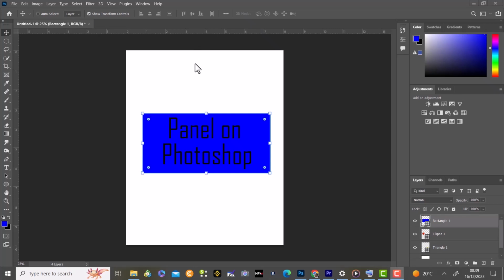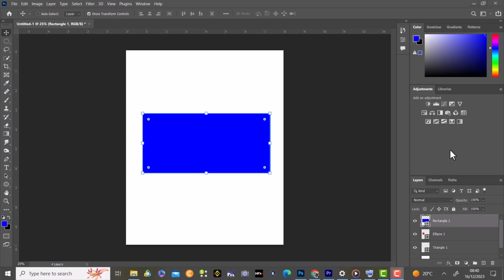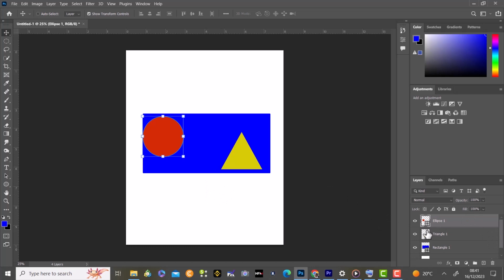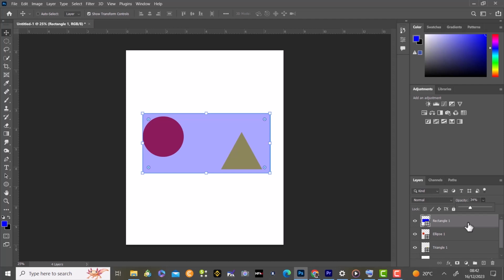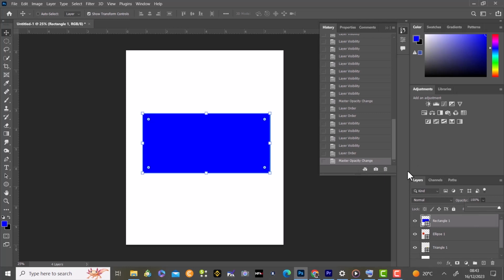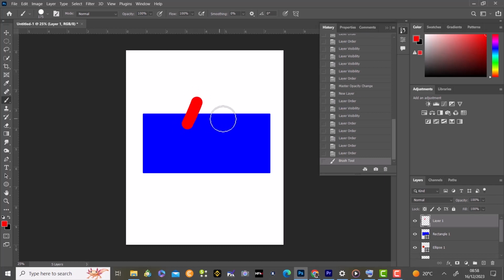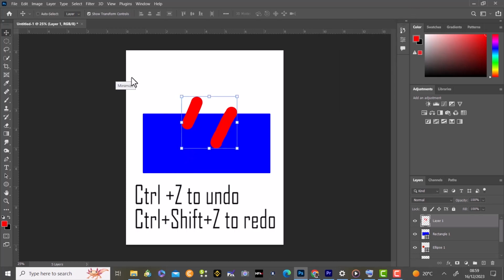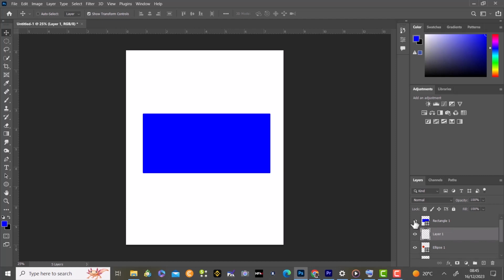Understanding Panel on Photoshop and how its works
Discover the fundamentals of Panel' in Photoshop, as @HO.Photo.Editing would unravel its functions and operations. Explore how this key component aids in layer manipulation, color adjustments, tool access, and workflow optimization. Gain mastery over its capabilities to enhance efficiency and achieve seamless editing in your Photoshop endeavors.